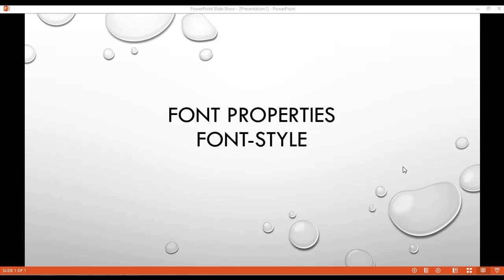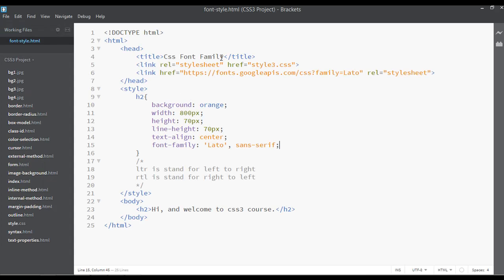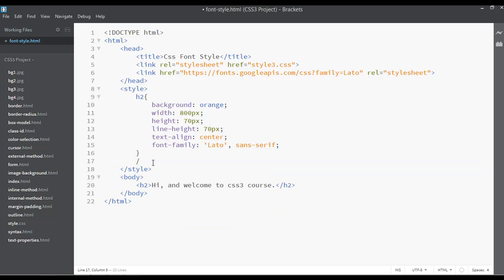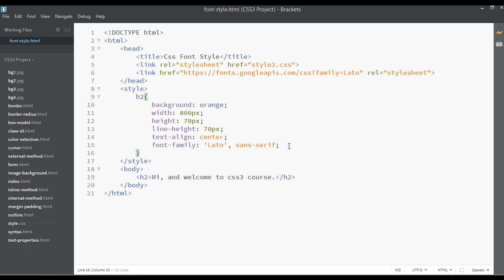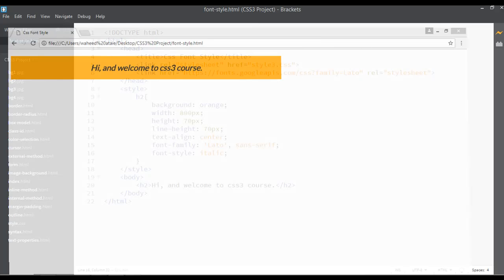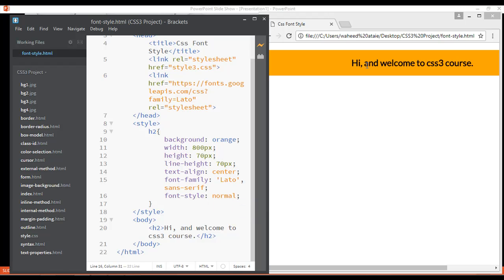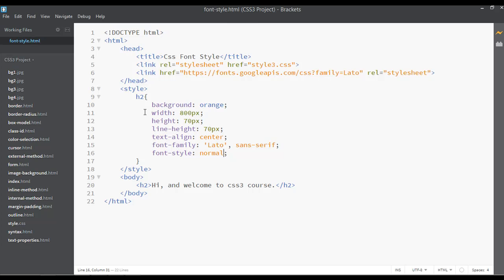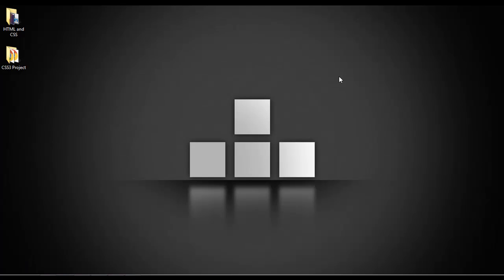CSS tutorial for beginners - Font style (tutorial - 21)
Css3 tutorial for beginners is a complete course from scratch
In this video you will learn about css font style and if you have not watched the previous videos inside this CSS3 course please go and watch all the previous video for better learning.